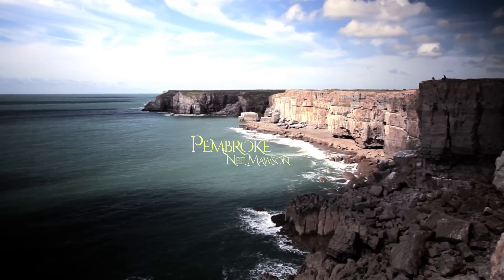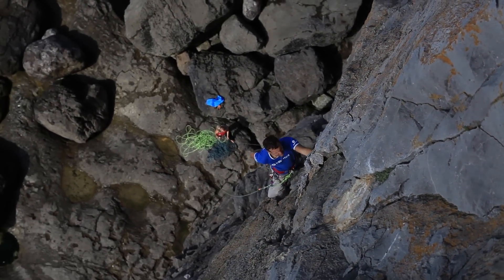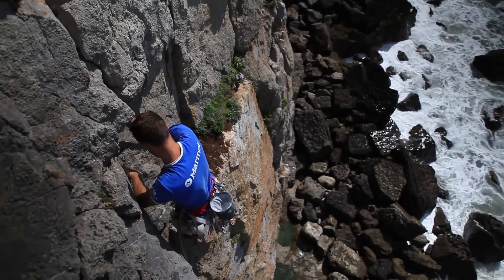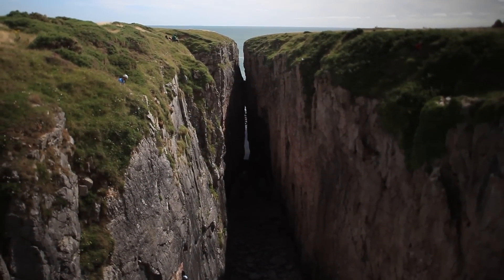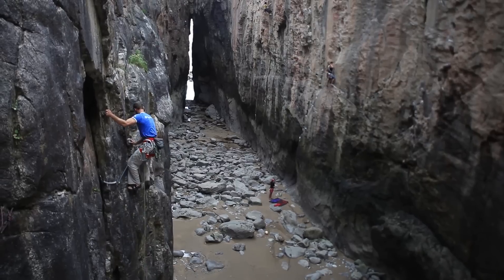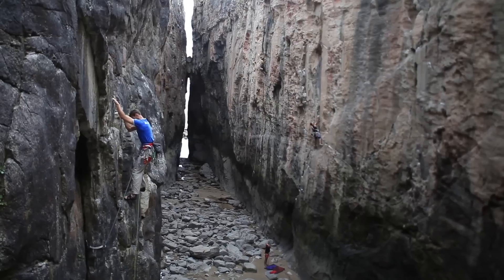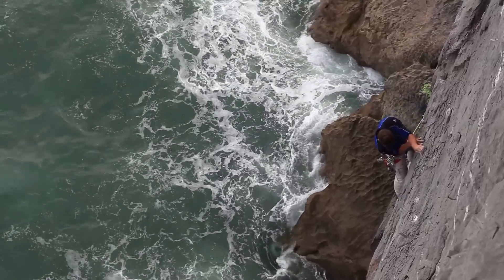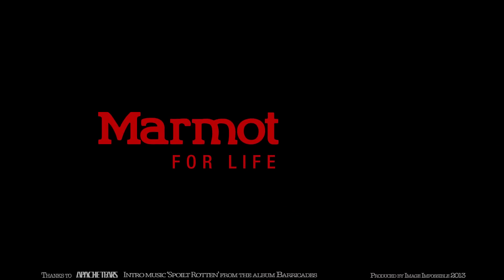Marmot Hand Picked...Neil Mawson's Pembroke